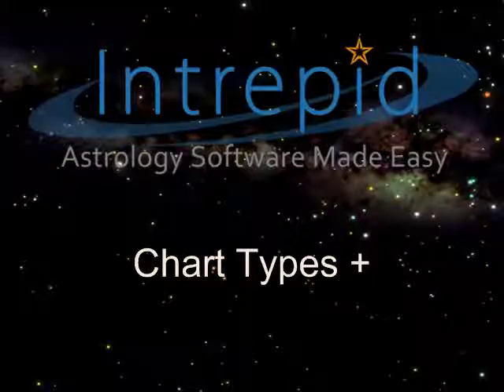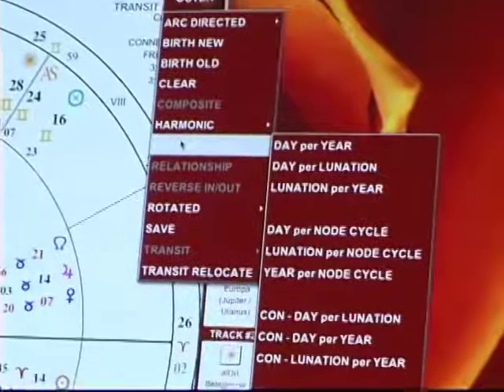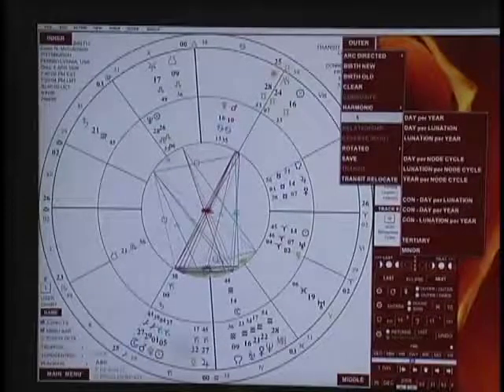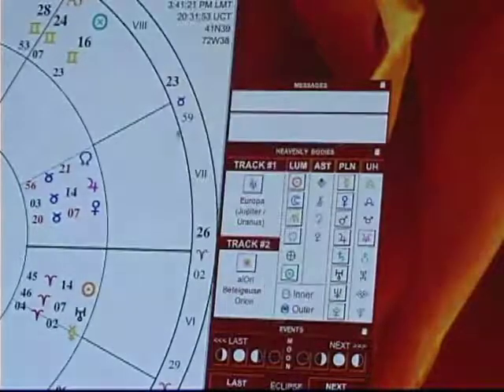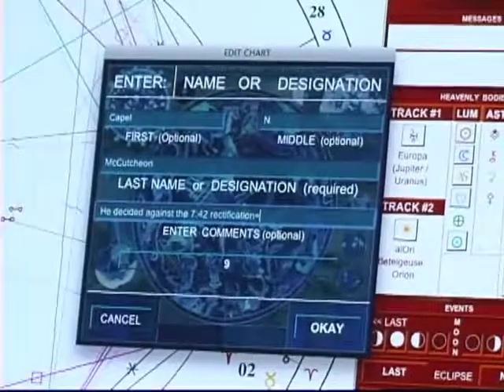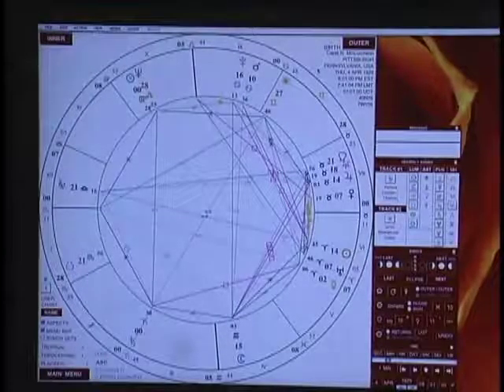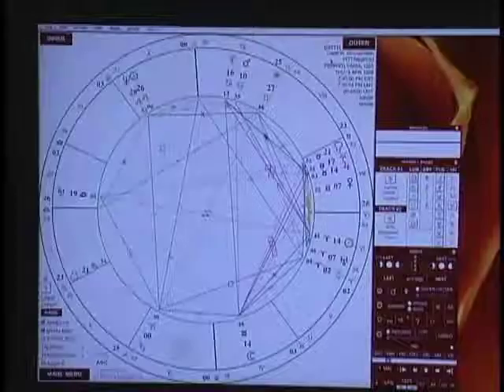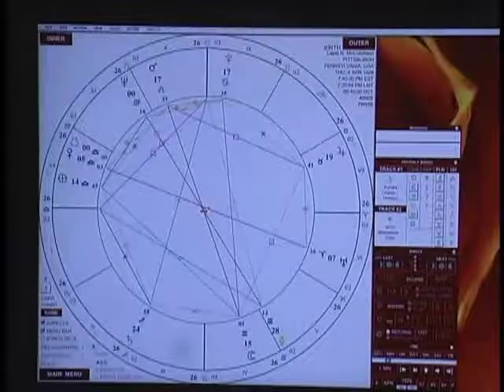9 - Chart Types - Intrepid Astrology Software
Learn the MANY types of charts in Intrepid Software:  Birth, Birth Relocated, Arc-Directeds, Progressions, Transits, Harmonics and more. This video also shows how to select Heliocentric charts and how saving your charts remembers all your settings when toggling between different types.